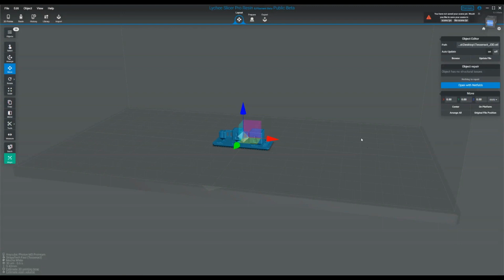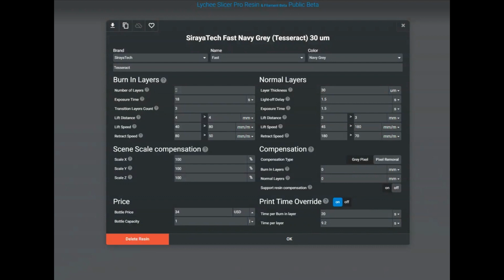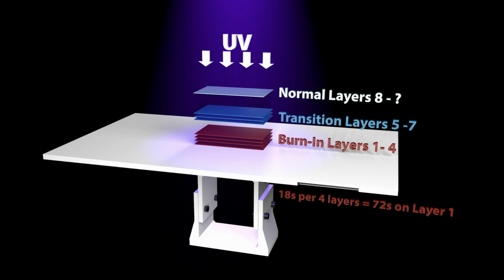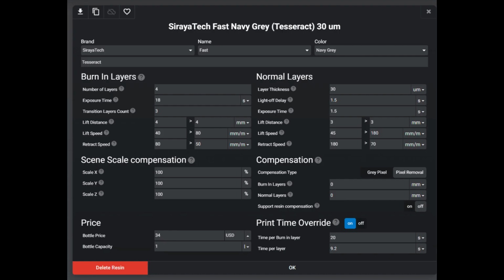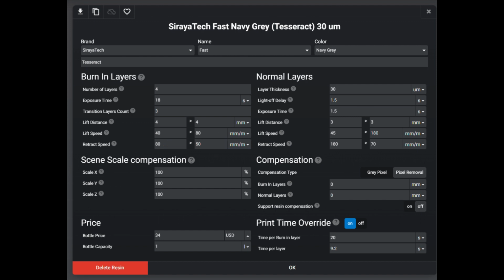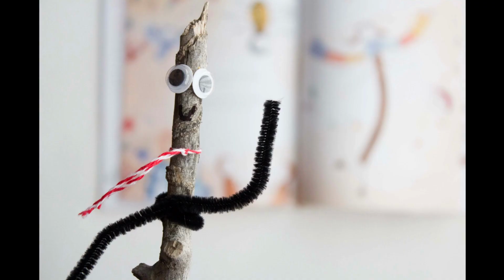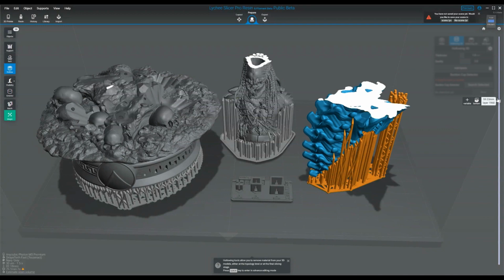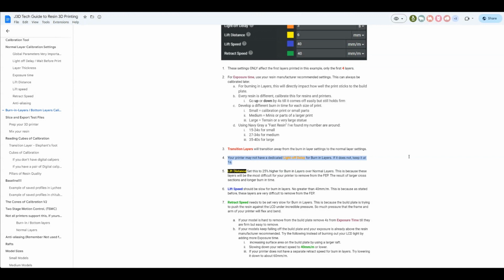Easy Print Removal - How to Calibrate Burn in Layers!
0:00 - Intro
0:50 - What Are Burn In Layers
1:42 - Transition Layers
3:20 - TSMC Explained
4:42 - Retract Distance and Speed
5:19 - Calibrating Burn in Time

Siraya - Tech Navy Gray 90%